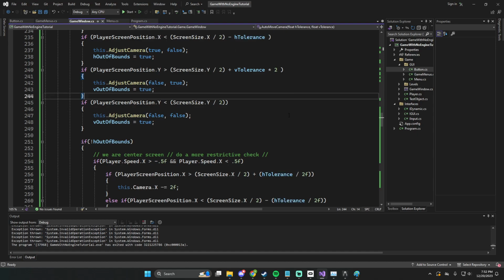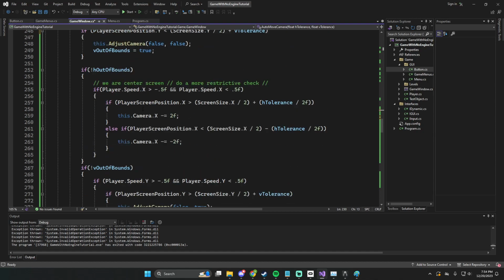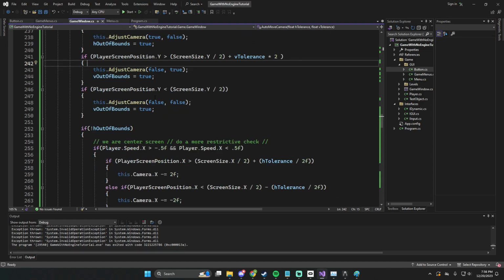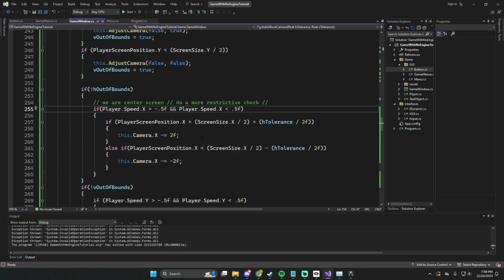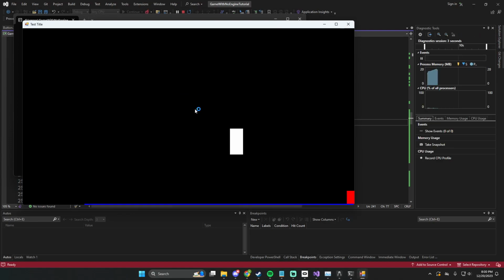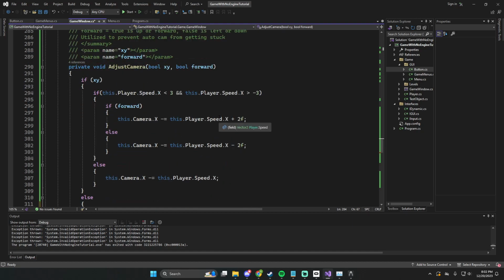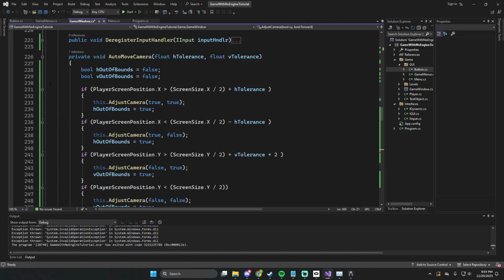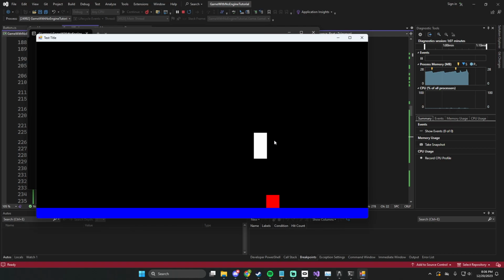C# Game with no engine - Part 10.5 - Fixing the auto move cam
In a previous video, we made a camera that followed the player around. I had made some mistakes in that video, so in this one, we take a little bit of time to correct those mistakes and improve the functionality of the camera.